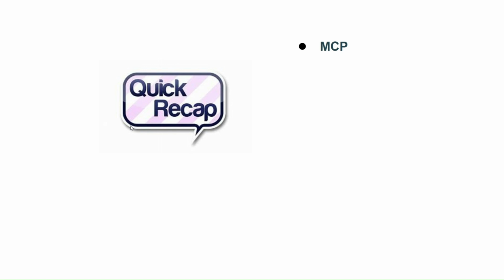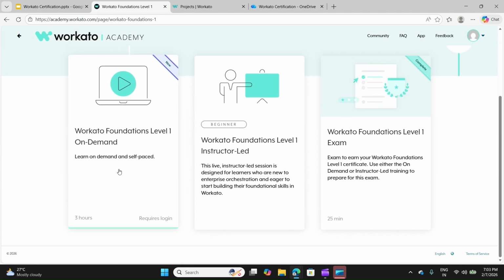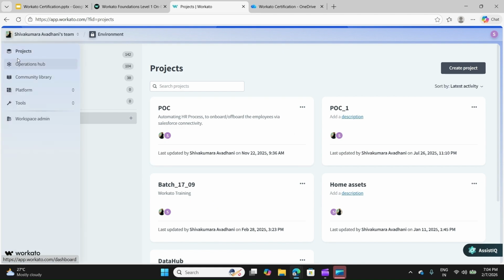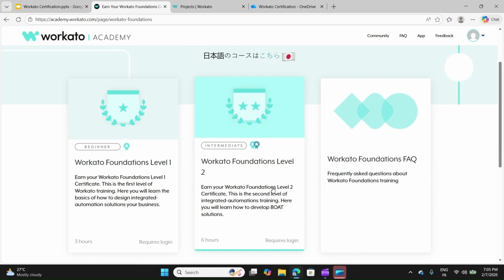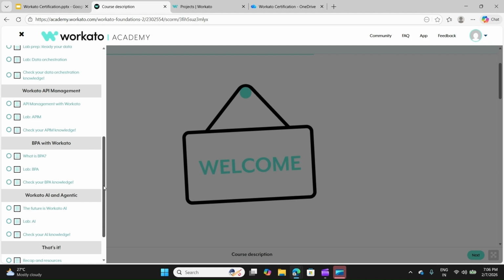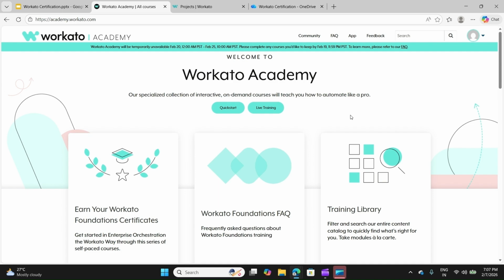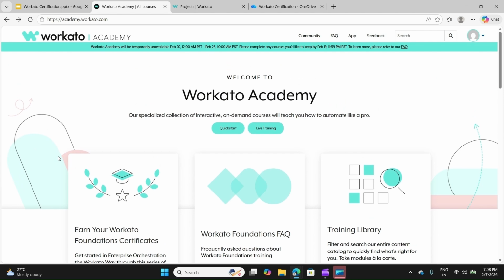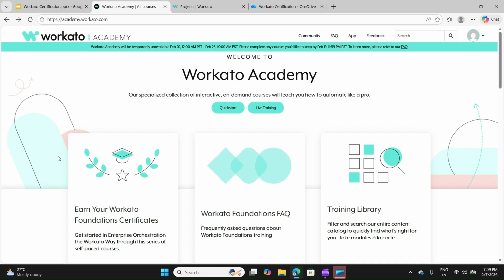There’s Something You Should Know Before Taking Workato Certifications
🎓 There’s a New Way to Look at Workato Certifications… 👀🚀

This session of the Workato Masterclass Series isn’t just about certifications —
it’s about understanding what’s changed, why it matters, and how it impacts your learning journey in Workato.

Before we step into today’s topic, we briefly connect it with what we explored earlier — because in Workato, every concept builds on the previous one. Miss that context, and things feel confusing. Get it right, and everything starts to make sense.

👀 What’s inside this session (without spoilers):

A walkthrough of the new certification structure — and how it’s different from before

How Workato Academy fits into the bigger picture

Where most learners go wrong while preparing

What actually matters when you’re learning for certifications

A few insights that can save you time, confusion, and rework

💡 This isn’t a step-by-step tutorial.
It’s a guided perspective on how to approach Workato learning the right way — especially if you’re serious about growing beyond basics.

🧠 One subtle takeaway:
Certifications are not about memorizing answers.
They’re about understanding concepts well enough to apply them — even when tools or applications change.

🔍 There’s a moment in this video where the entire learning path suddenly clicks —
and that’s the part most people miss.

🔔 Stay till the end if you want clarity instead of just credentials.

💬 Quick question for you:
Are you learning Workato just to pass exams — or to actually build confidently?

Follow 👉 Automation Bro